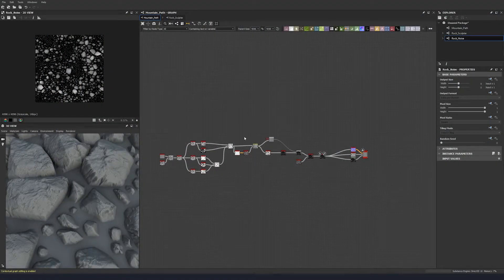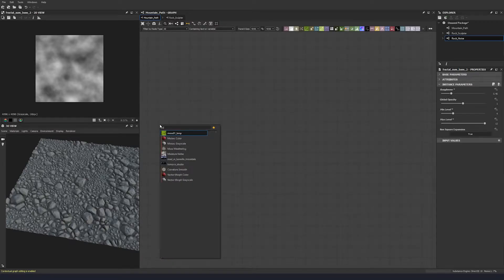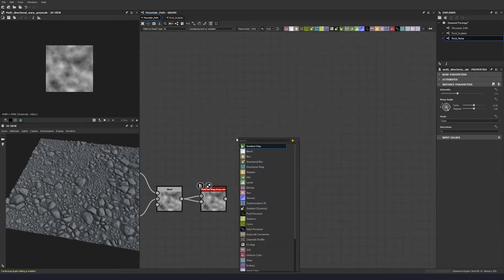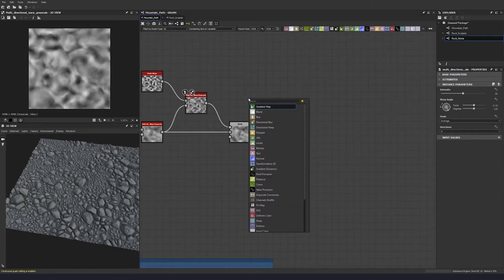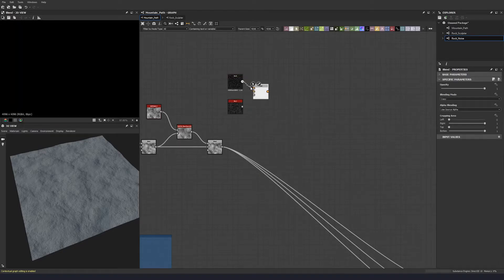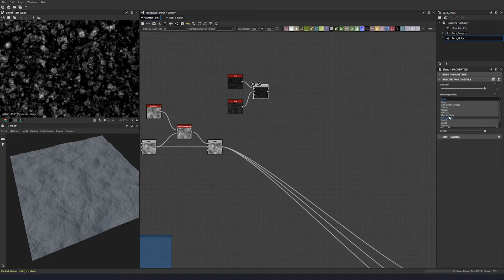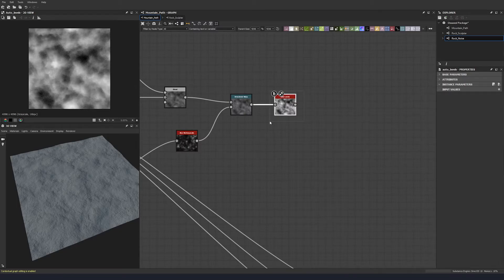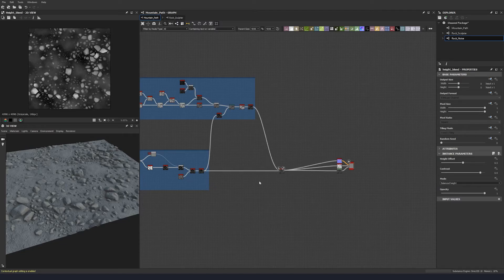Substance Designer - Mountain Path Tutorial Part 2: Dirt and Blending